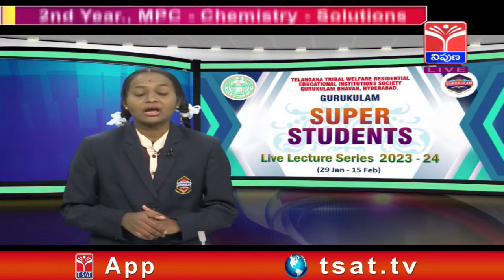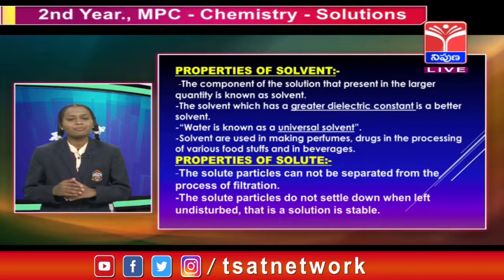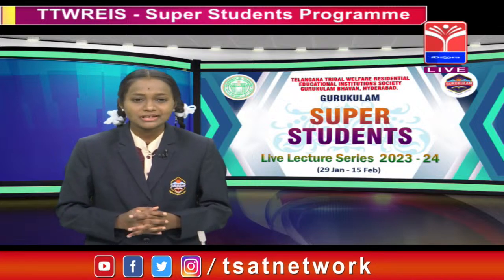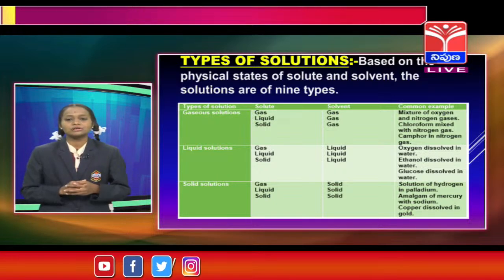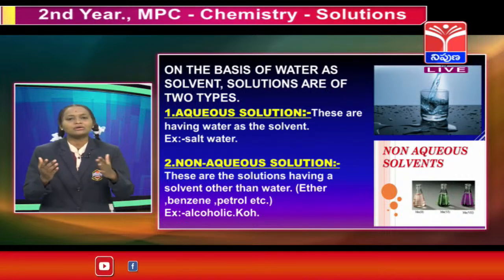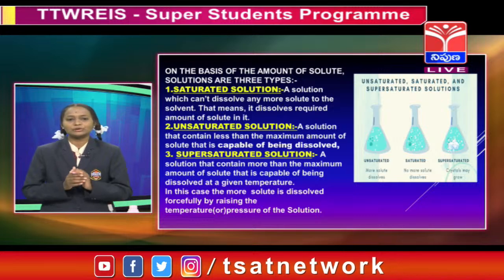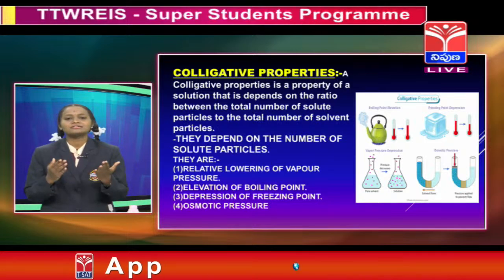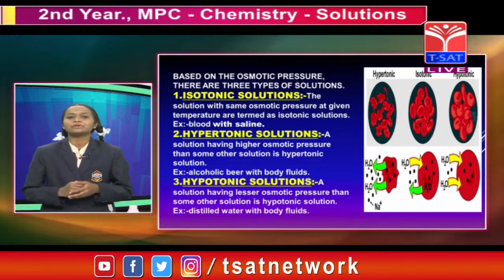TTWREIS || Super Students || 2nd Year MPC || CHEMISTRY - SOLUTIONS || T-SAT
TTWREIS || Super Students || 2nd Year MPC || CHEMISTRY - SOLUTIONS || LIVE || T-SAT  || 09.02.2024

T-SAT Network Digital Classes are Now Available on Following Platforms:

👉Install T-SAT App:
1. For Android Users: Play Store
2. For Apple Users: AppStore

HATHWAY
444
445

BRIGHTWAY
49
50

SITI VISION
39
40

SSC BARATHI
71
72

RVR
133
134

SITI CABLE
38
39

BCN
851
852

AIRTEL
948
949

SUN DIRECT
195
196

2484

2483

GTPL
94
93